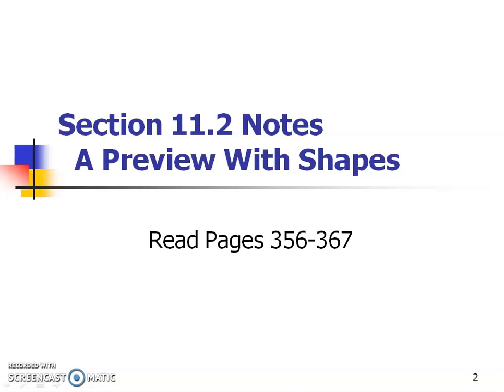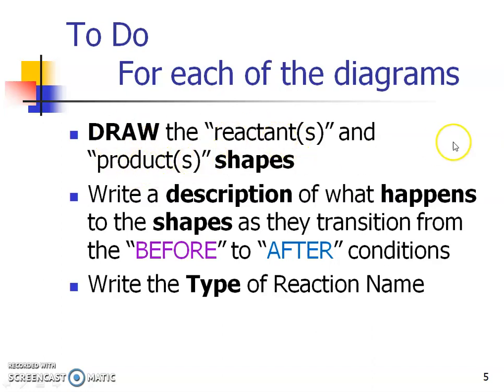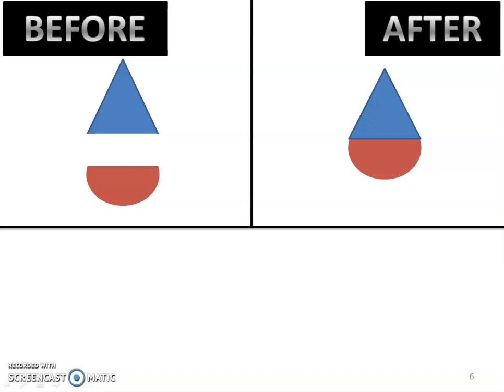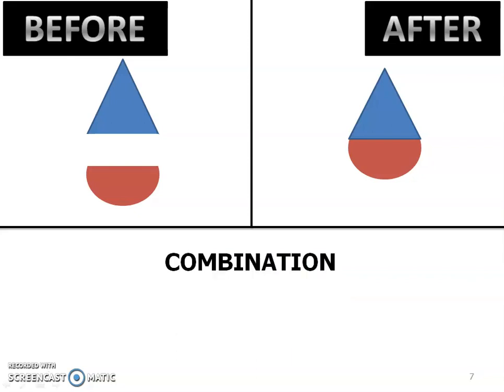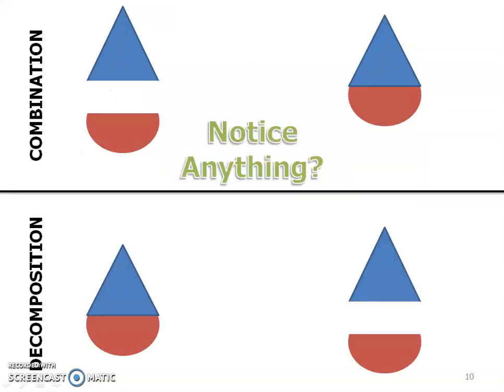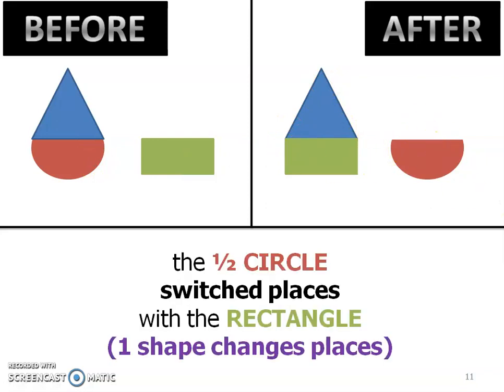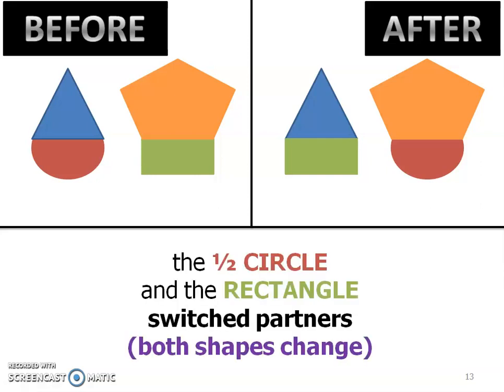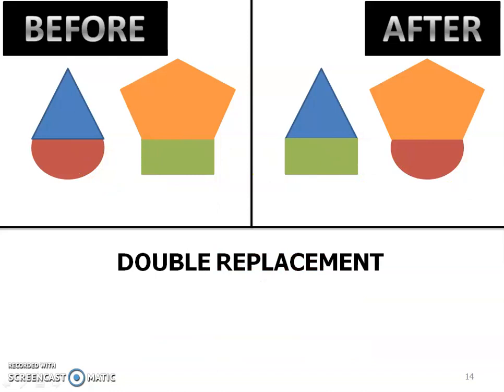Types of Chemical Reactions (Chemistry Section 11.2)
This video goes over a preview of the 4 types of chemical reactions in visual form.